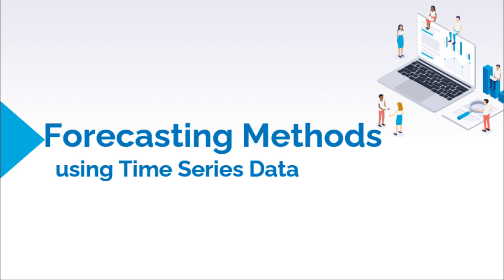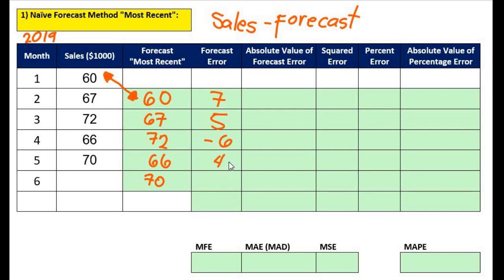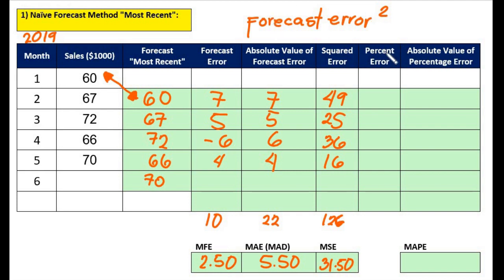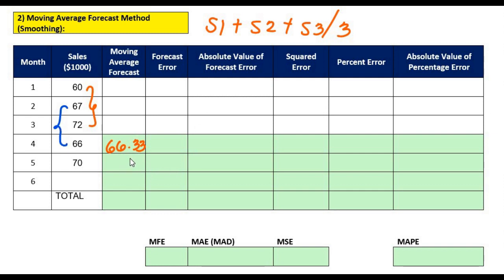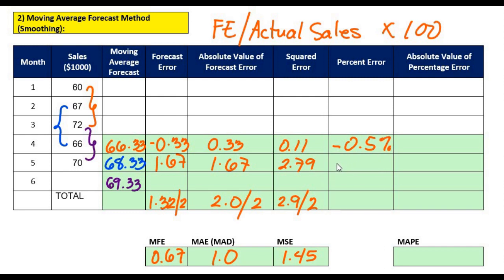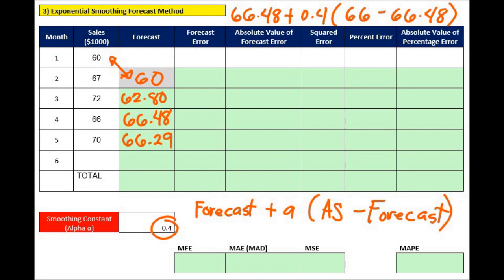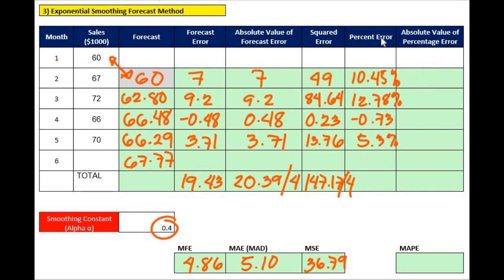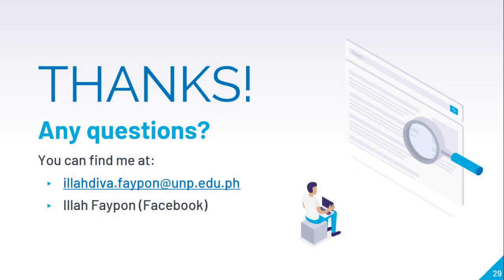Forecasting Methods using Time Series Data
Correction under the Exponential Smoothing Forecast
Total for the Squared Error = 147.63
Mean Square Error =  36.91